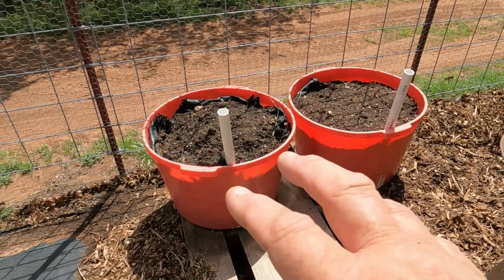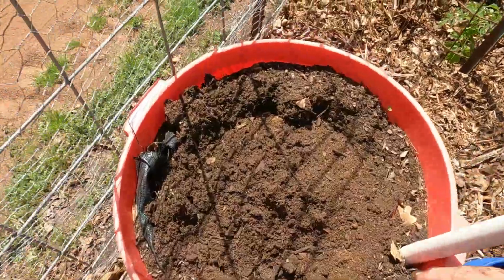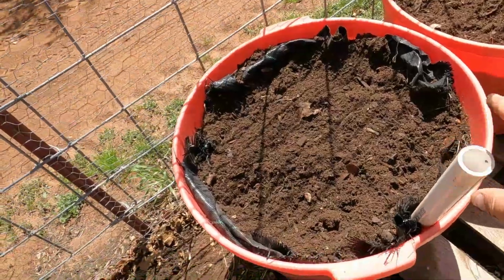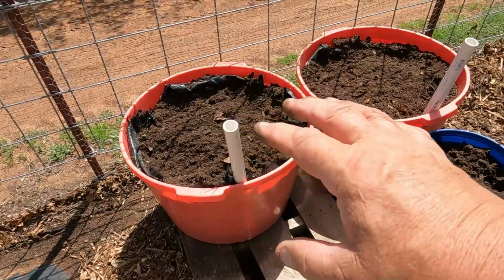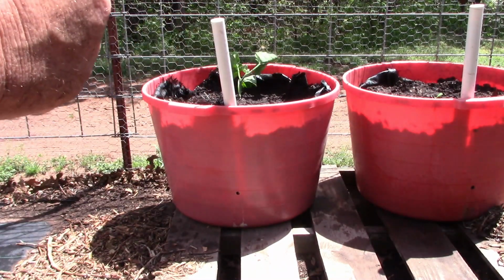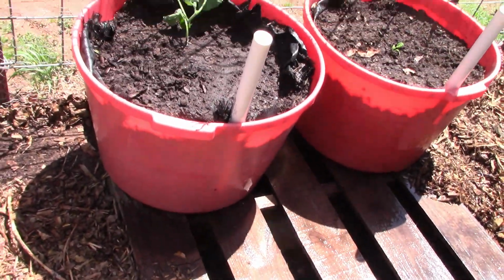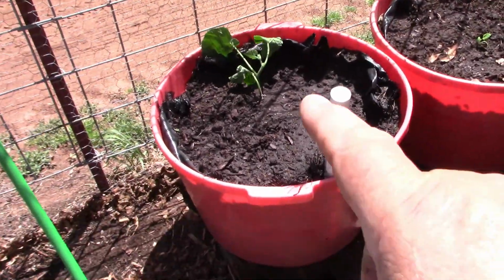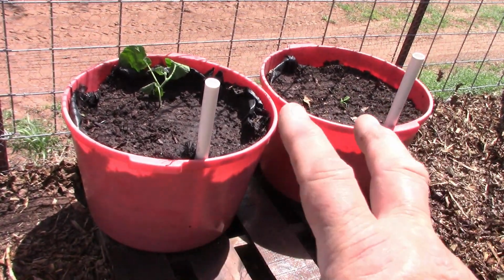GLOBAL GARDENING AND HOMESTEADING | CONTAINER GARDENING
MOISTURE METER MT-1902

   / ourcabininthewoods